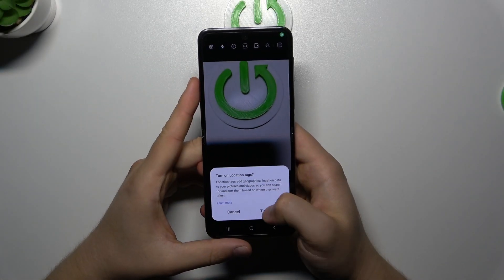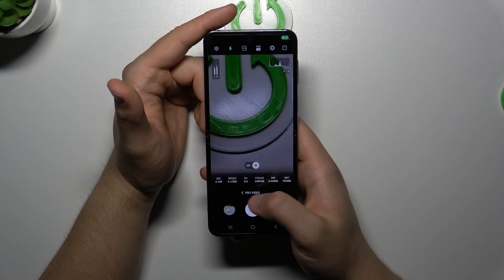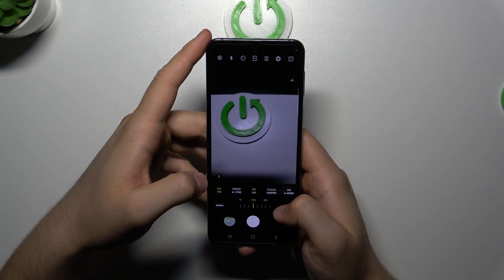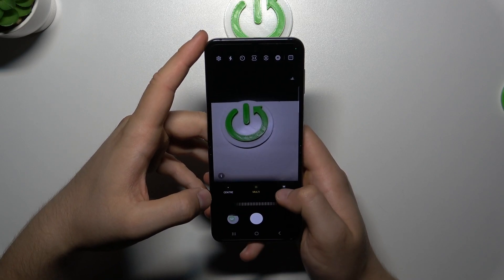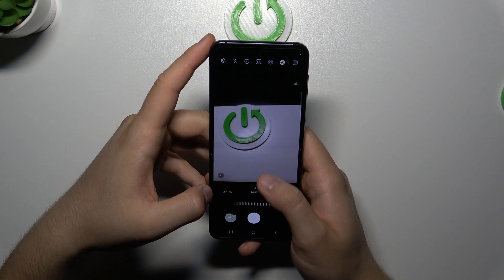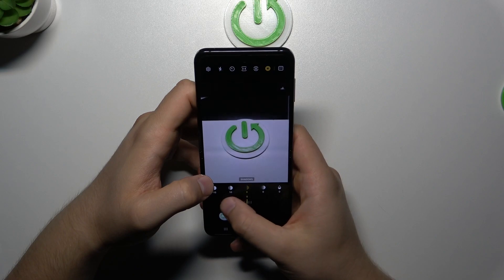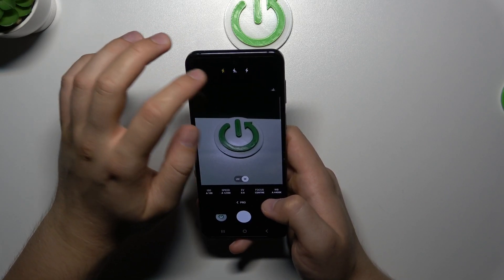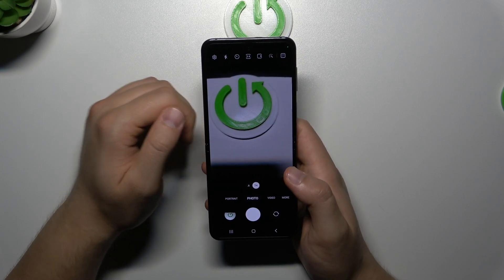How to Manage Camera Pro Mode on Samsung Galaxy Z Flip 5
Find out more about Samsung Galaxy Z Flip 5:
Hi, Everyone. Here's a video on how to manage Camera Pro Mode on your Samsung Galaxy Z Flip 5. One of our specialists will demonstrate in detail how to get into Camera Pro mode and adjust all its settings. We really hope you have fun watching and learn a lot from this tutorial. Let's begin! If you want to know more about your Samsung Galaxy Z Flip 5 Pro, visit our YouTube channel.

How to access and set up Camera Pro Mode options on Samsung Galaxy Z Flip 5? How to locate Camera Pro Mode on your Samsung Galaxy Z Flip 5 device? What are the camera features available in Pro Mode on Samsung Galaxy Z Flip 5?